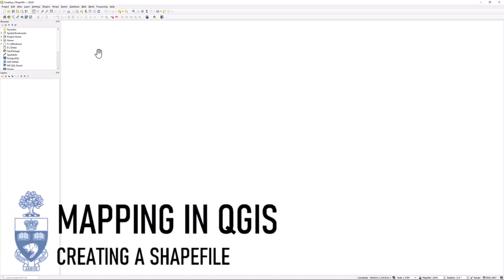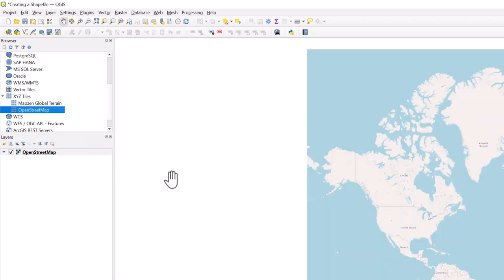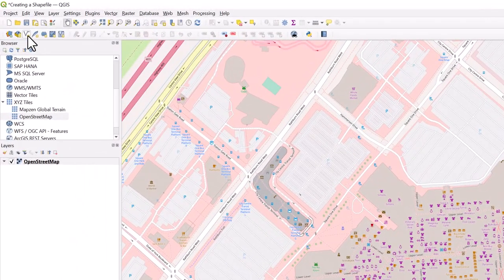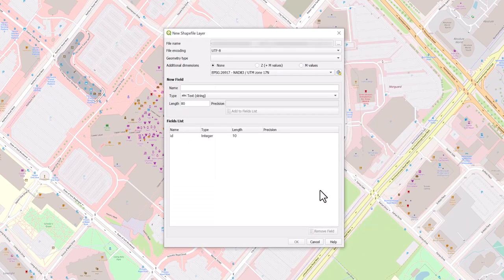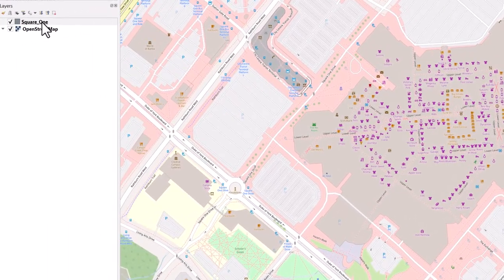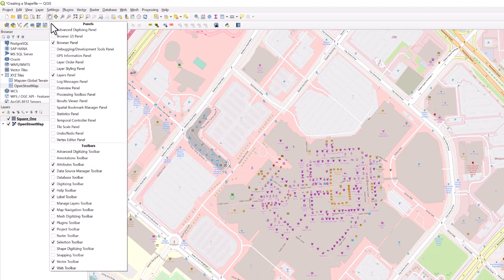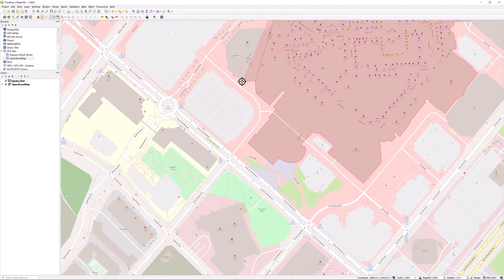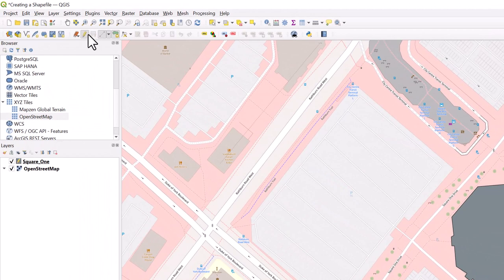Mapping in QGIS: Creating a New Shapefile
Learn how to create a new Shapefile in QGIS.
Video created by Gabriella Sta. Cruz.